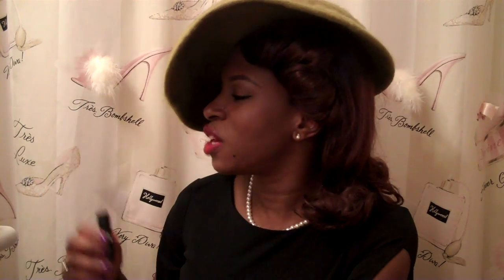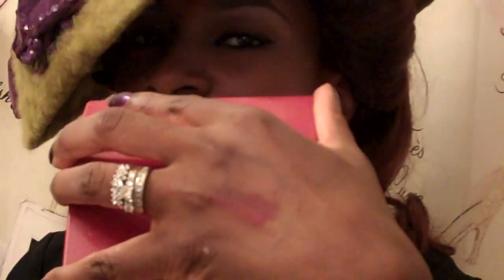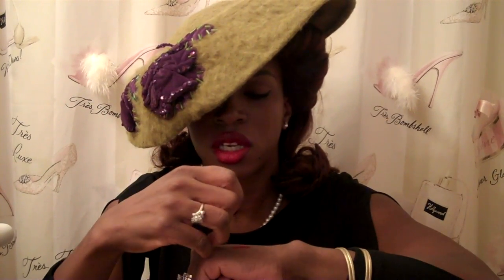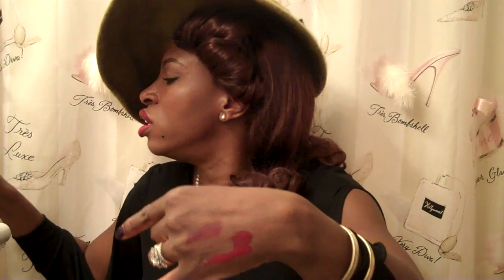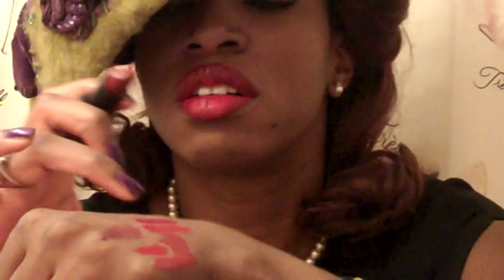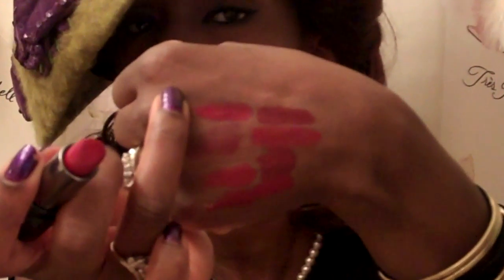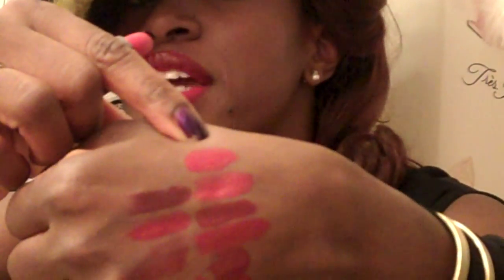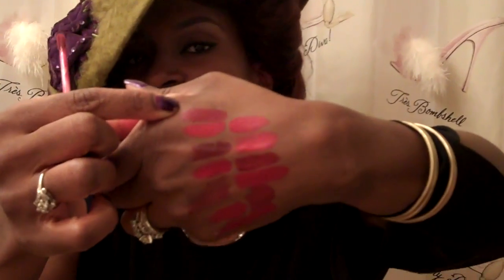Diva shares some of her favorite red lip shades!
Some of my favorite reds:
Alchemy- Devil's Claw (Discontinued)
NARS- Scarlett Empress
Make Up For Ever Rouge Artist Intense- Moulin Rouge
L'Oreal- Driven
L'Oreal- Bold #358
L'Oreal- Saucy Sangria #730
Milani- Deep Love #33
Obsessive Compulsive Cosmetics Lip Tar- NSFW
Sleek Makeup True Color Lipstick- Cherry
Make Up For Ever Rouge Artist Intense- #45
Make Up For Ever Rouge Artist Intense- #21
Make Up For Ever Rouge Artist Intense- #48
Make Up For Ever Rouge Artist Intense- #42
Illamasqua- Box
NYX Gloss- Burgandy
NYX Gloss- Plush Red Net